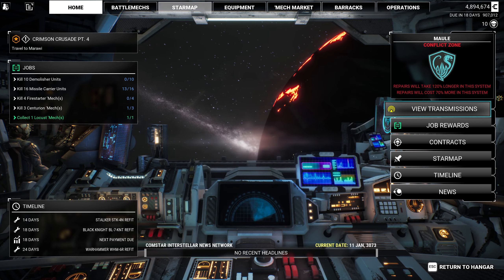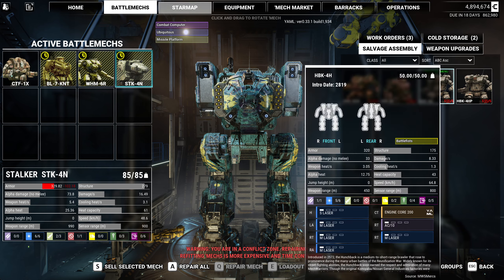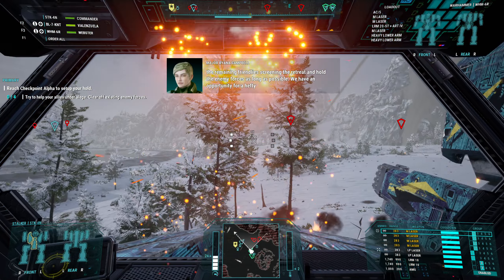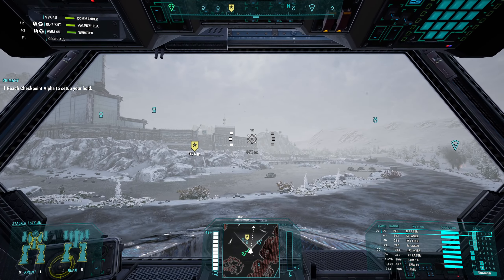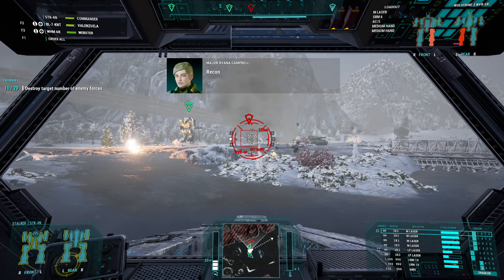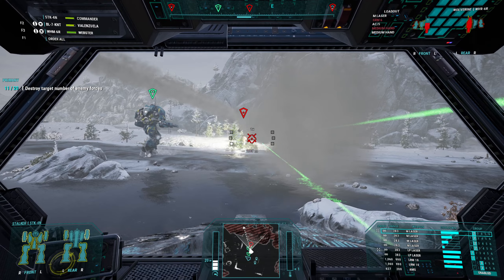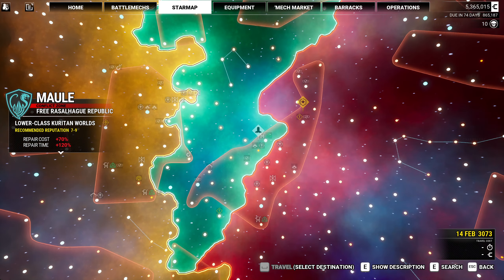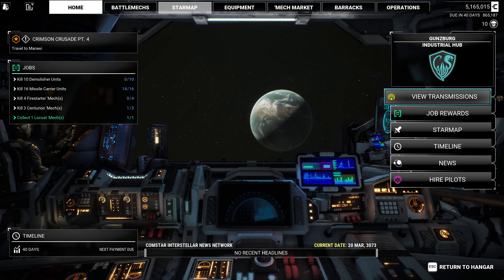Mechwarrior 5: Mercenaries Modded, 36 (Dragon Our Way To A Hunch)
Let's have a modded playthrough of Mechwarrior 5: Mercenaries by Piranha Games